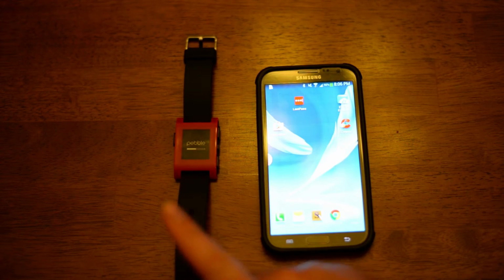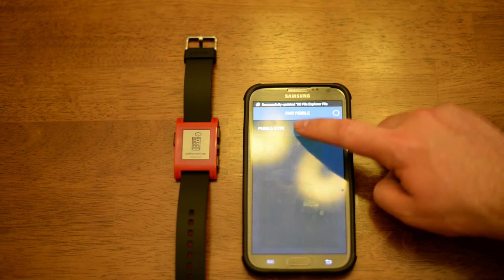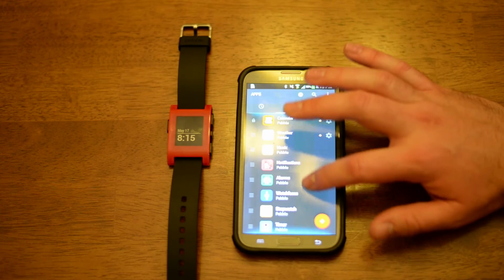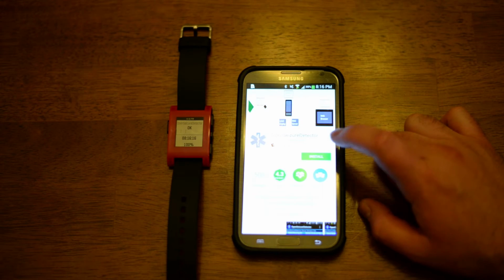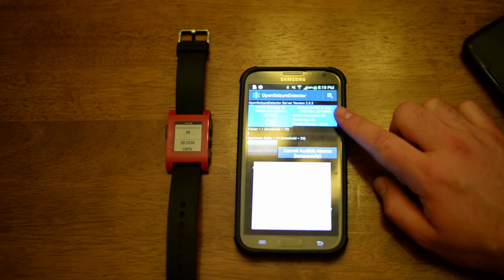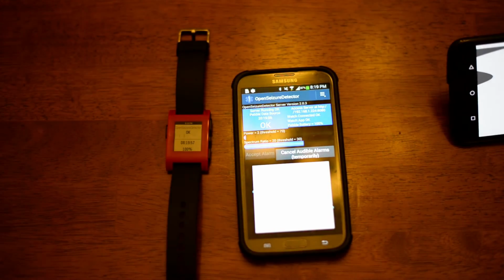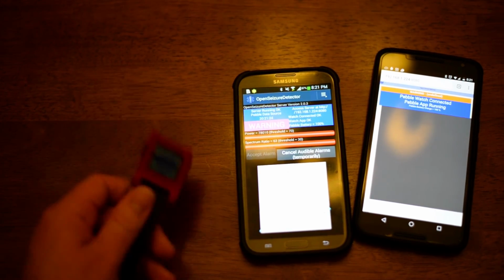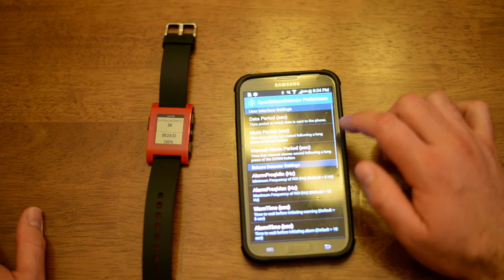KetoPals Installation Guide: Open Seizure Detector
In this video we go over the install instructions for the Open source platform for Android 4.0+ and Pebble watches. OpenSeizureDetector is a detection application installed on your pebble monitored by a android device with a webserver.

Created by Graham Jones, this application is Open Source.